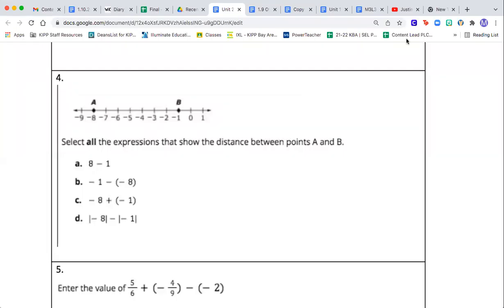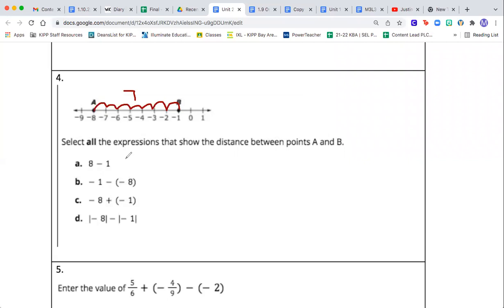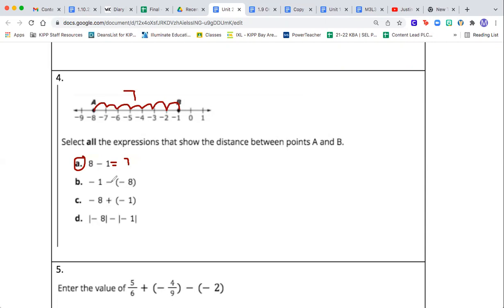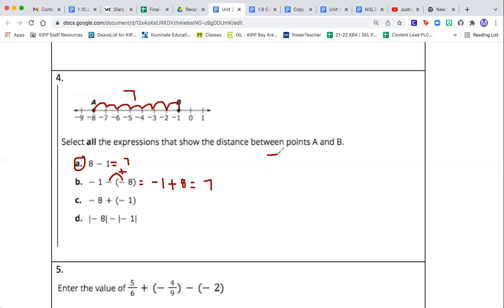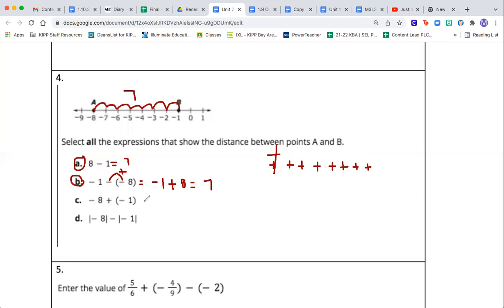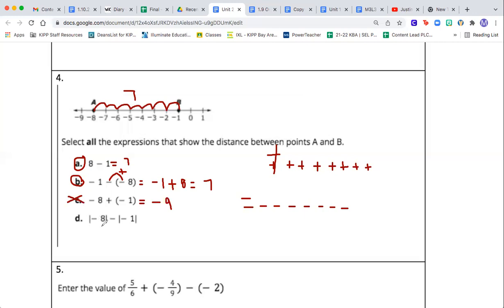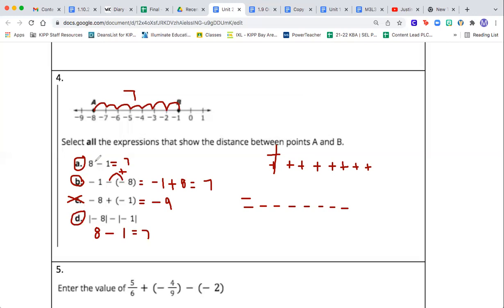Number 4 Quiz Corrections